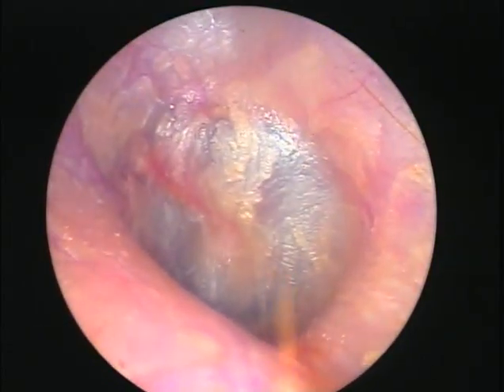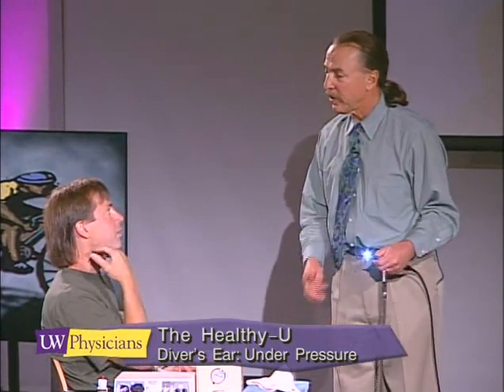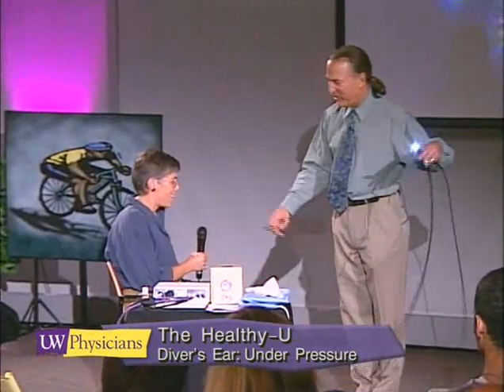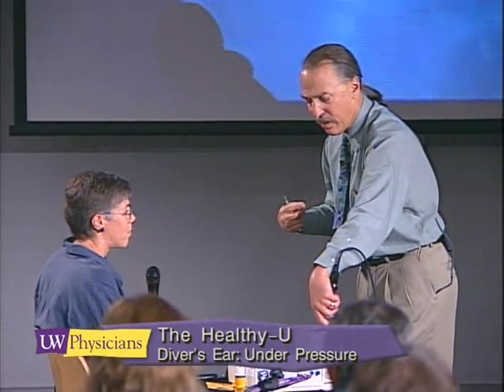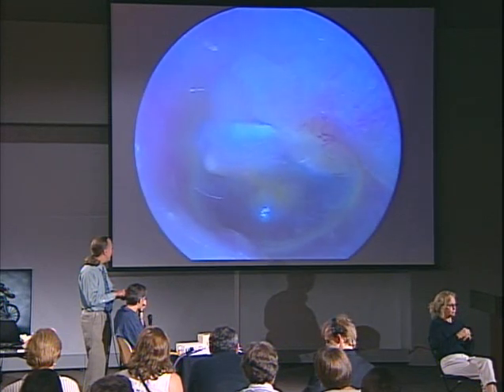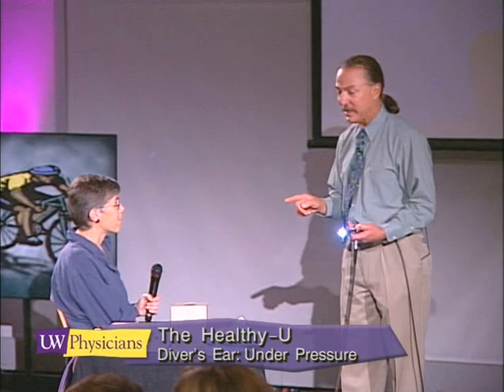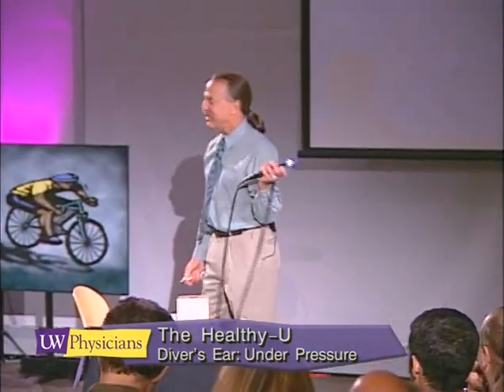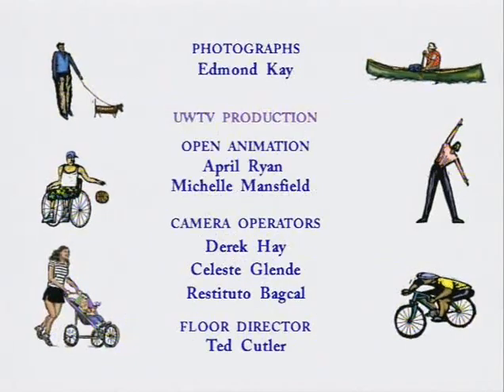The Diver's Ear - Under Pressure, part 6-6